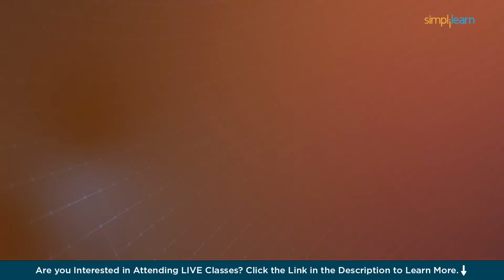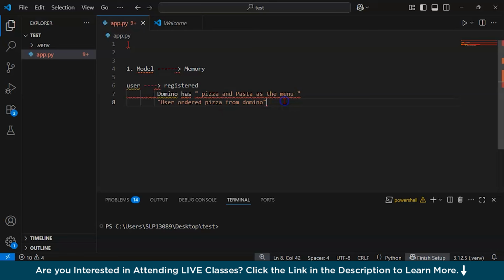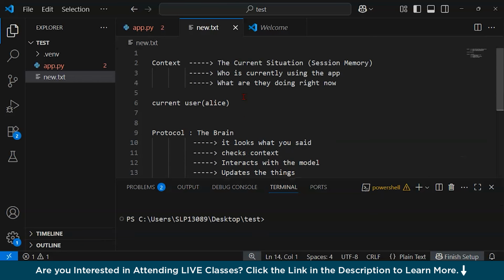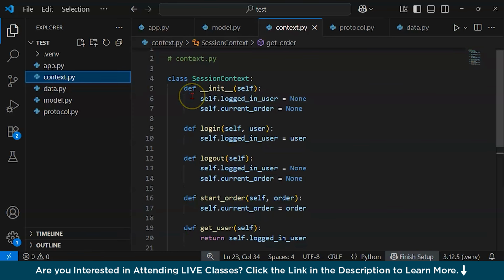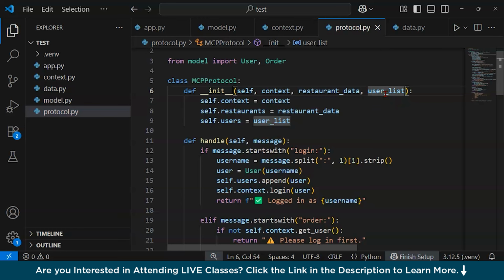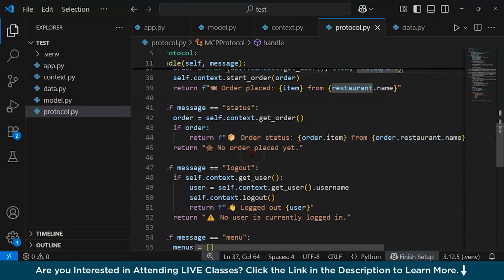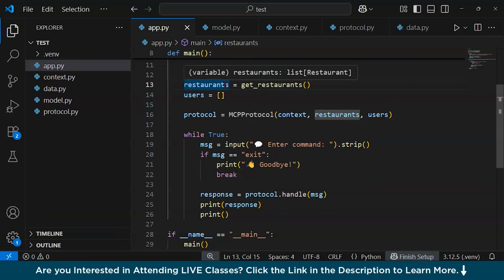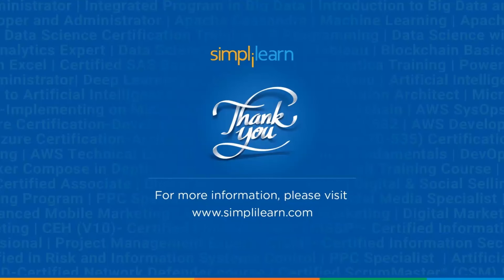How to Build MCP Server | MCP Server Tutorial | Model Context Protocol Server | Simplilearn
In this video, we’ll be diving into how to build an MCP (Model-Context-Protocol) server from scratch. If you're interested in creating a server that handles user interactions in an organized and efficient way, the MCP pattern is an excellent architectural choice. It's a powerful design pattern that separates the data, current session state, and business logic into three distinct parts, making your code easier to manage, maintain, and scale.

Throughout this tutorial, we’ll walk you through building a simple food ordering app. You'll learn how to Model your data (restaurants, users, and orders) , Context the current session (who’s logged in and what they’re ordering) , Protocol to handle incoming commands and communicate with the user.By the end of this video, you’ll have a working server that uses the MCP design pattern to manage a simple food order system, and you'll understand how to apply this pattern in your own projects.
So, whether you're new to server-side programming or looking to structure your application in a more scalable way, this tutorial has got you covered. Let’s get started!

00:00 Introduction
02:30  What is MCP ?
05:58 Setting up Project Structure
10:00  Creating Model
14:20  Creating Context
16:51  Creating Protocol
25:00  Running Application

Skills Covered:
✅ Generative AI
✅ Prompt Engineering
✅ Chatbot Development
✅ Ensemble Methods
✅ Deep Learning
✅ Natural Language Processing
✅ Computer Vision
✅ Reinforcement Learning
✅ Machine Learning Algorithms
✅ Speech Recognition
✅ Statistics

Learning Path:
✅ IITG AI: Program Induction
✅ IITG AI: Programming Fundamentals
✅ IITG AI: Python for Data Science (IBM)
✅ IITG AI: Applied Data Science with Python
✅ IITG AI: Machine Learning
✅ IITG AI: Deep Learning with TensorFlow (IBM)
✅ IITG AI: Deep Learning Specialization
✅ IITG AI: Essentials of Generative AI, Prompt Engineering & ChatGPT
✅ IITG AI: Advanced Generative AI
✅ IITG AI: Capstone
Electives:
✅ IITG AI: ADL & Computer Vision
✅ IITG AI: NLP and Speech Recognition
✅ IITG AI: Reinforcement Learning
✅ IITG AI: Academic Masterclass
✅ IITG AI: Industry Masterclass